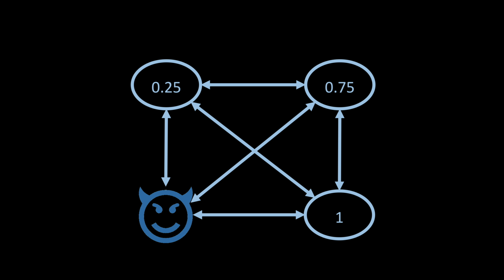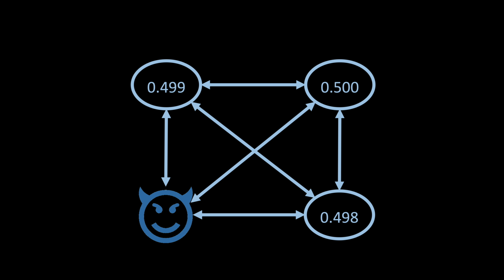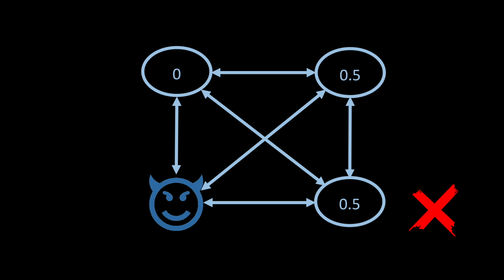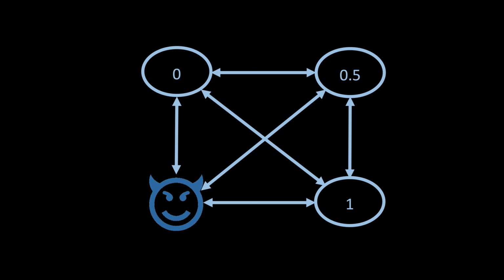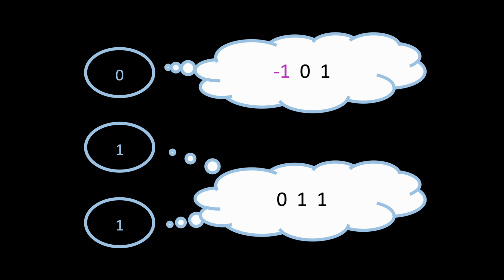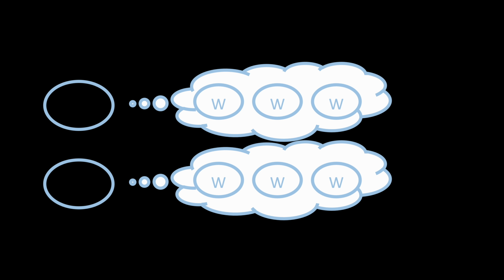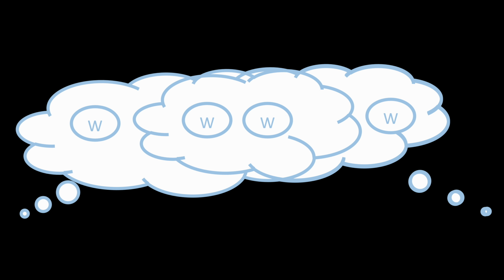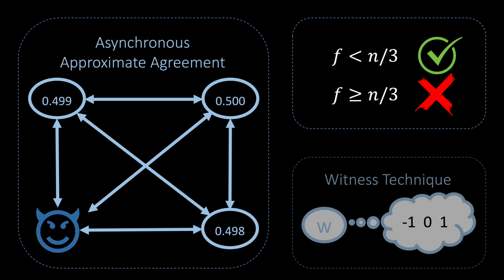Asynchronous Approximate Agreement